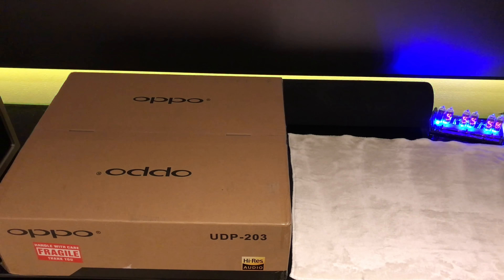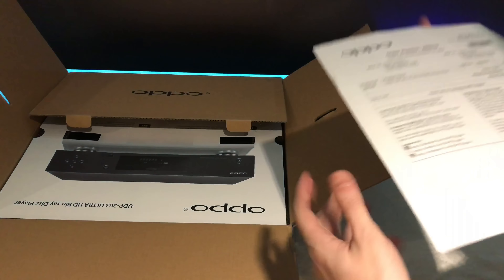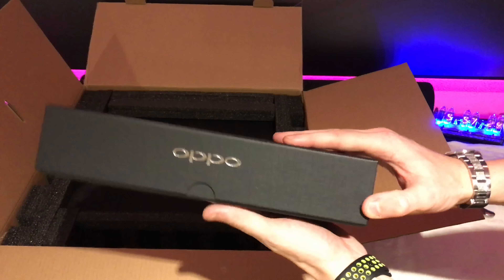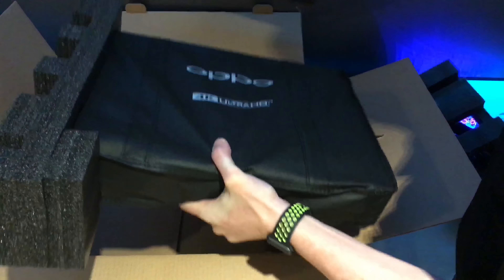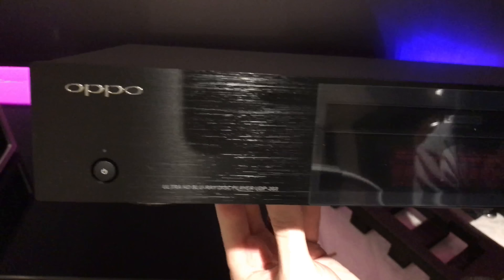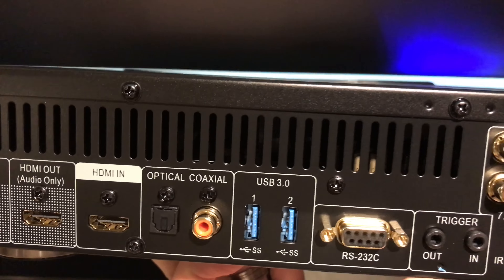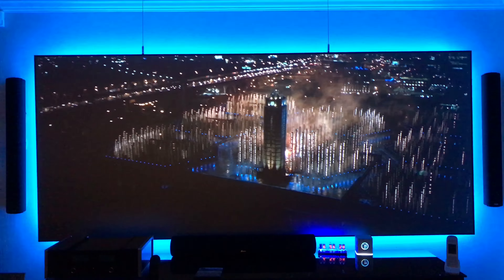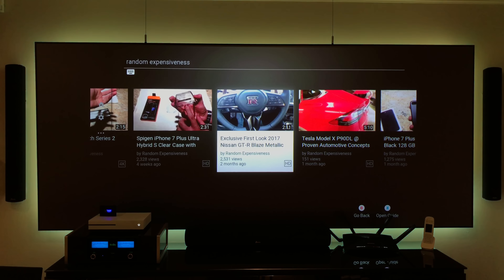BEST UHD 4K BLU RAY PLAYER OPPO UDP 203 with HDR DOLBY ATMOS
This is by far the best ultra HD DVD player I've tested the build quality is incredible HDR makes a big difference and the support for Dolby Atmos is absolutely incredible